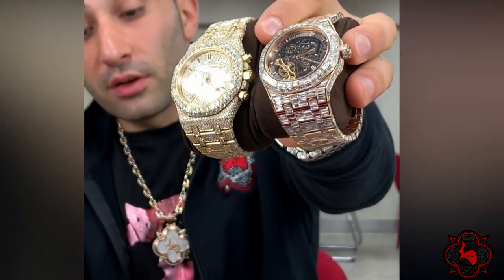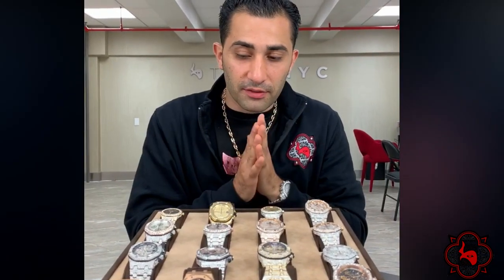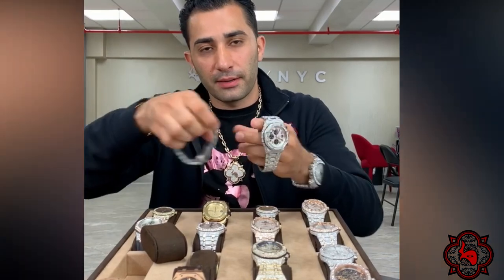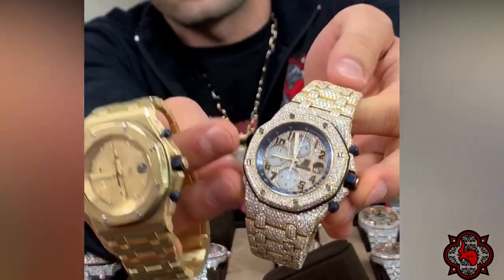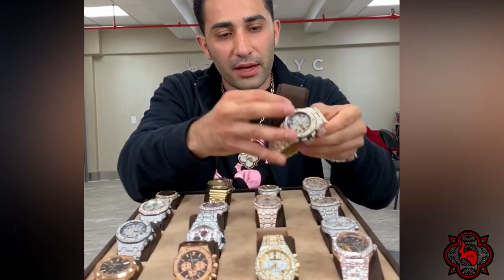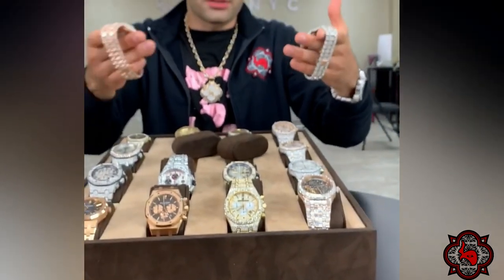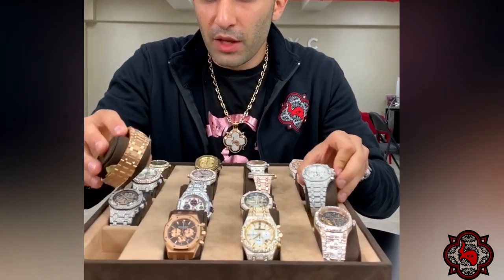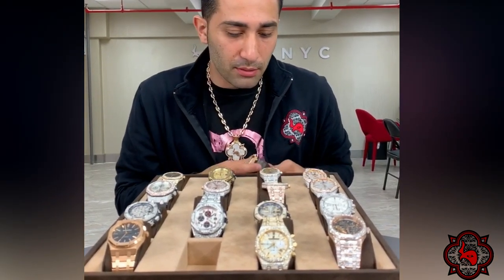AUDEMARS PIGUET PRICES : Time to Learn About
Call ELITE SALES TEAM : 212-690-TRAX

TraxNYC is located in New York City’s famed diamond district. We offer the most exclusive pieces and the most unbeatable prices.

COME SEE US: 64 W 47TH ST, NEW YORK NY 10036